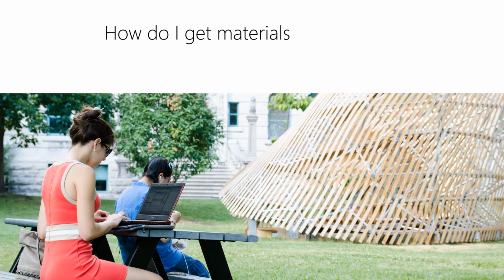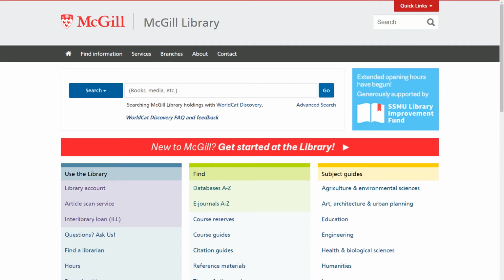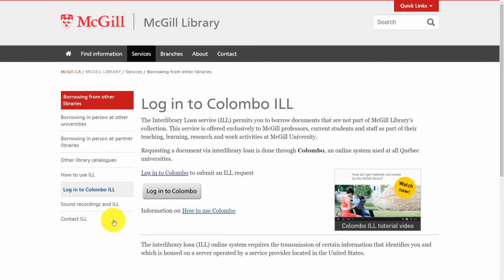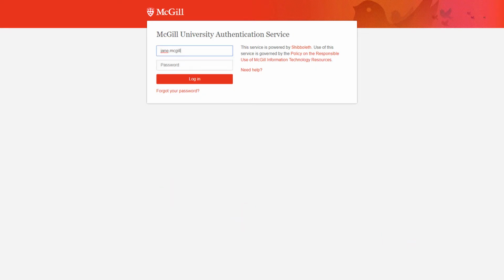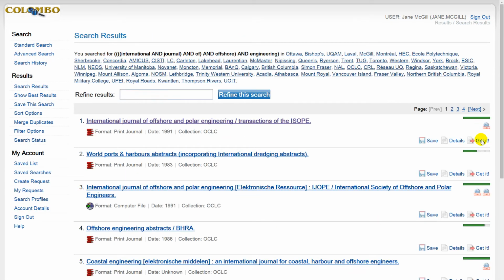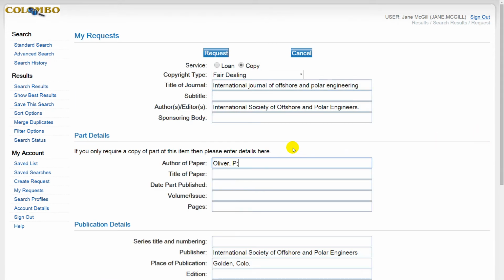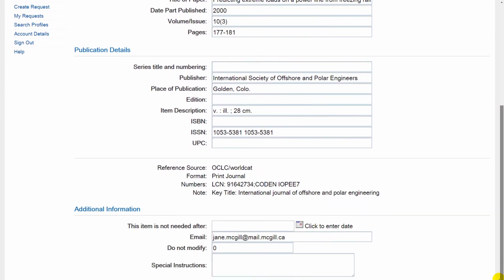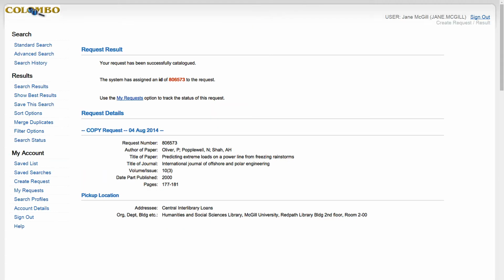How do I obtain materials not owned by the McGill Library?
This tutorial from McGill University Library will teach you how to obtain materials not owned by the McGill Library.

Get to know your Library!

Narration (in order of appearance): Rachel DiCresce, Maggie Allen

Content produced by 2019 Orientation Committee: Katarina Daniels, Lauren Goldman, Greg Houston, Dana Ingalls, Emily Kingsland, NuRee Lee, Joel Natanblut, Merika Ramundo, Anais Salamon

Video/sound editing & animation: Greg Houston